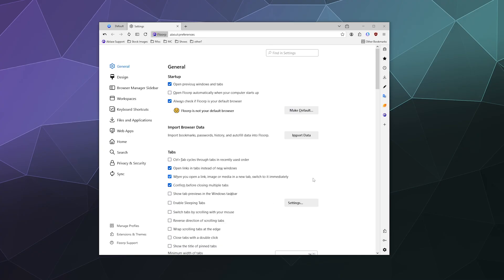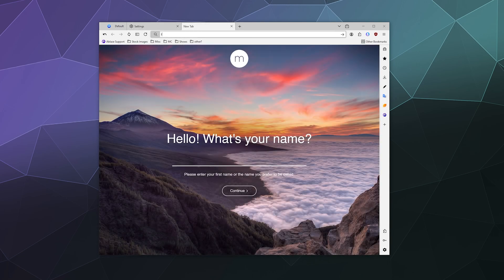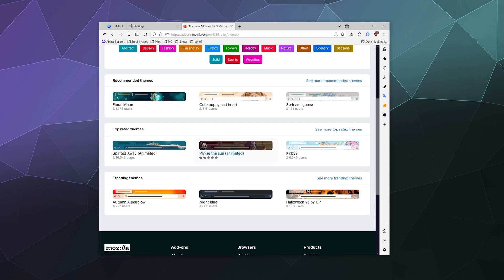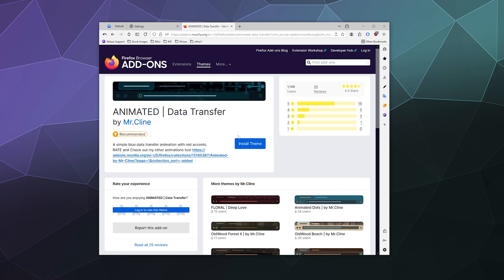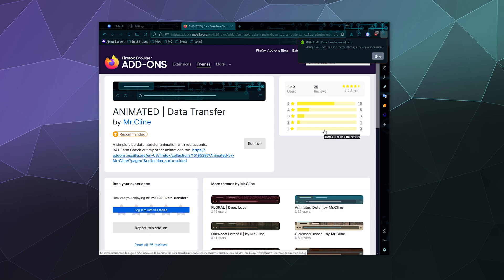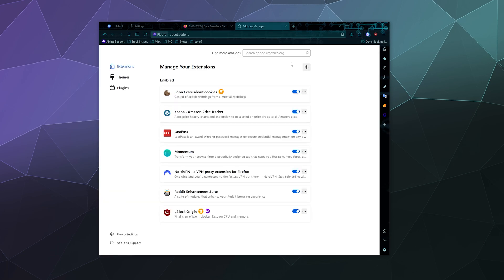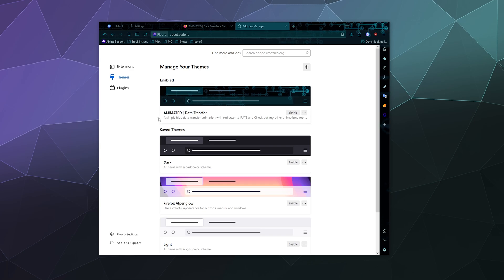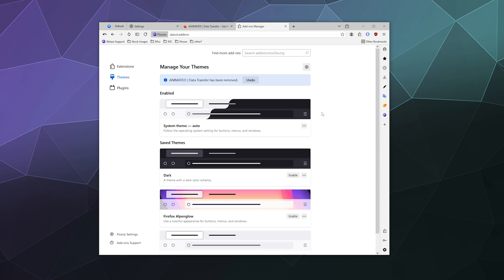How to Find and Install Custom Themes for Floorp Web Browser – Complete Guide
Want to personalize your Floorp Web Browser with a custom theme? In this detailed tutorial, we’ll walk you through the entire process of finding and installing custom themes to make your browser look and feel unique. Whether you prefer a dark theme, a minimalist design, or a colorful layout, this guide will help you set up the perfect Floorp theme to match your style.

In this video, you’ll learn:
How to find custom themes for Floorp browser
Step-by-step instructions on installing themes in Floorp
How to manage and customize your installed themes
Tips for choosing the best themes for productivity, comfort, and aesthetics
How to sync your custom theme across devices using Floorp sync features
If you're looking to make your Floorp browser more visually appealing and functional, this video is your ultimate guide to customizing it with themes.